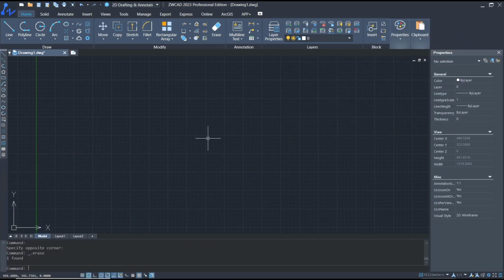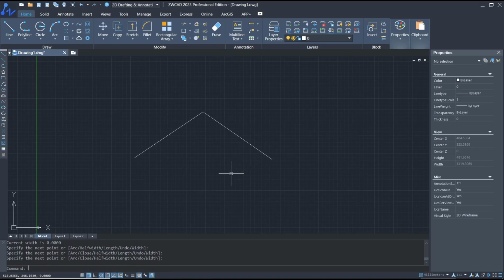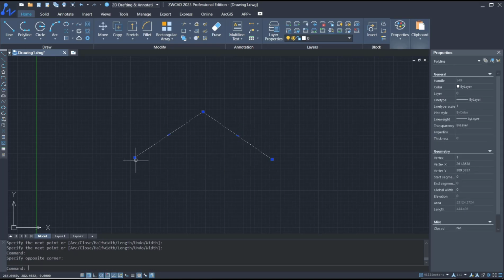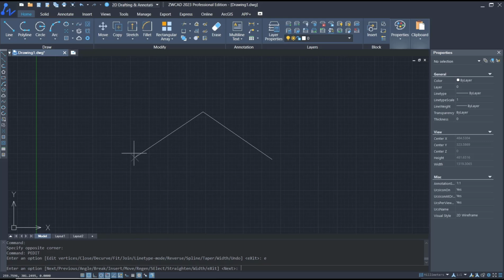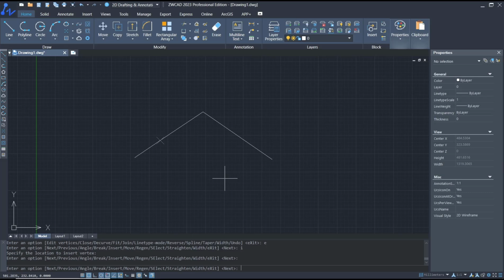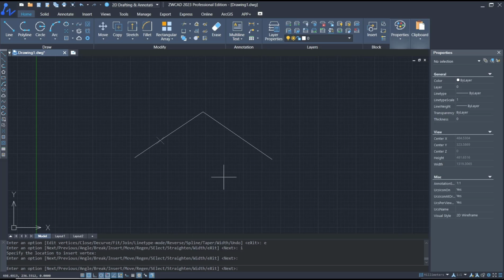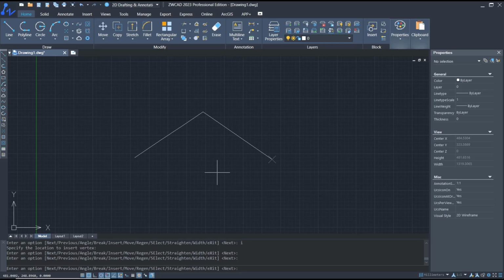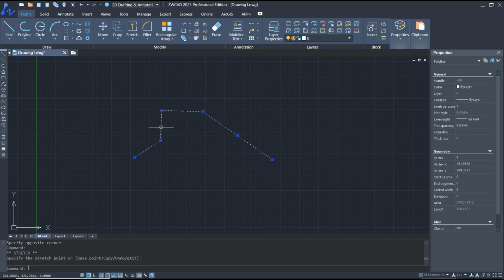ZWCAD How To Add Vertex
Learn how to add a vertex in ZWCAD with step-by-step instructions. Enhance your drafting skills and create precise designs with this helpful guide.